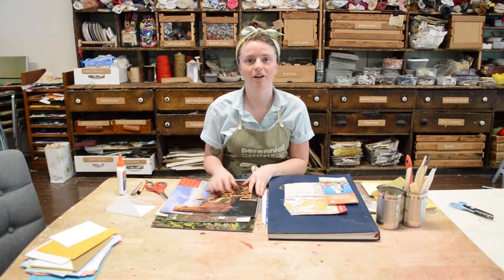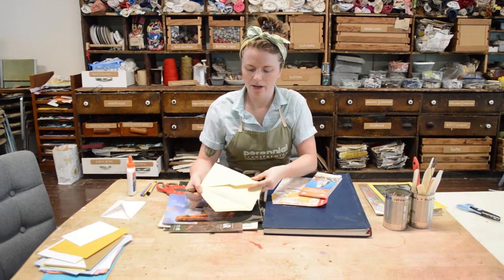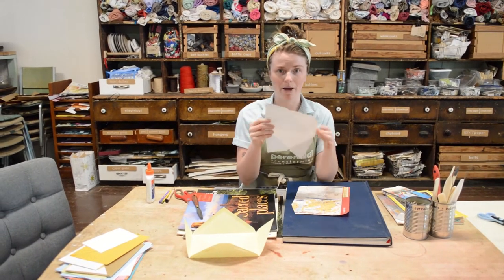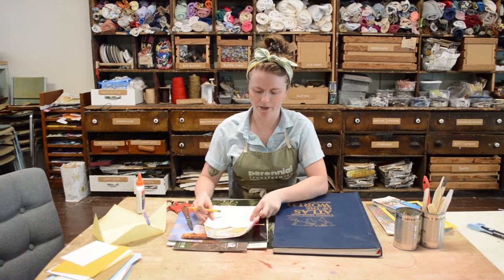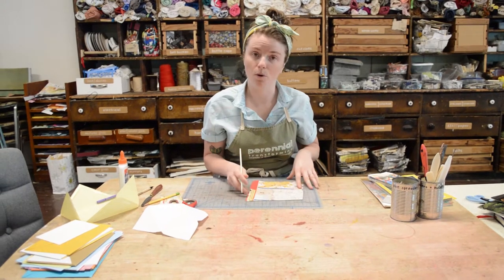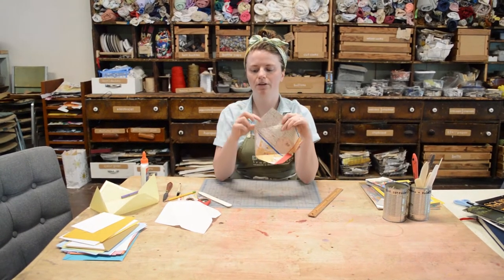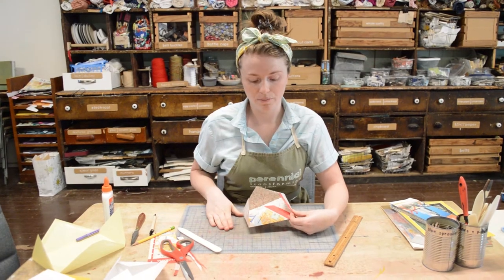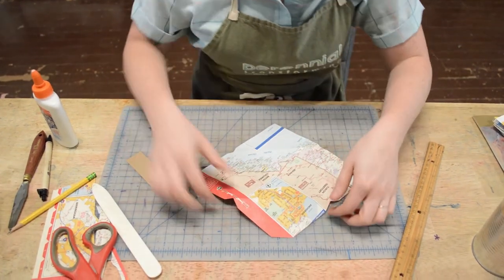How to Make Paper Envelopes from Old Maps, Calendars, Book Pages + More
In this video, Perennial Programs Director, Tara, shows you how to make your own greeting card or letter envelopes using reclaimed materials you likely already have in your home. We recommend things like old road maps or atlas pages, calendars, book pages, magazines, and comic books, but try it out with other papers, too! Grab some scissors, Glue-All, and tune in to see how.